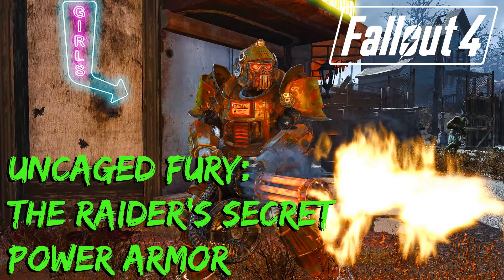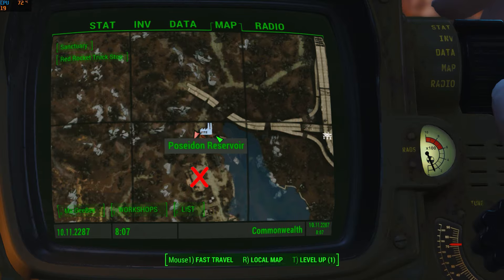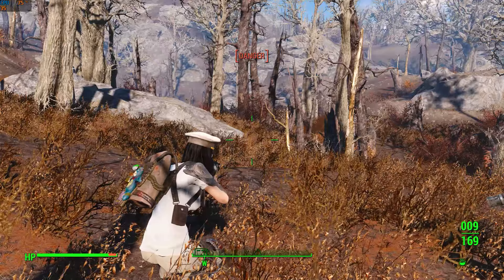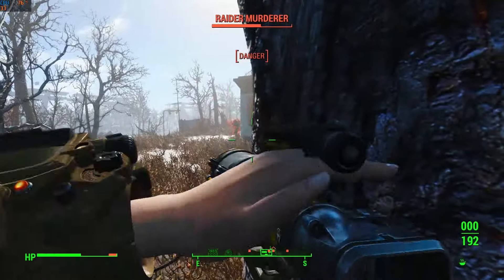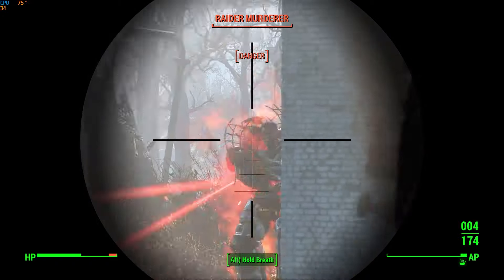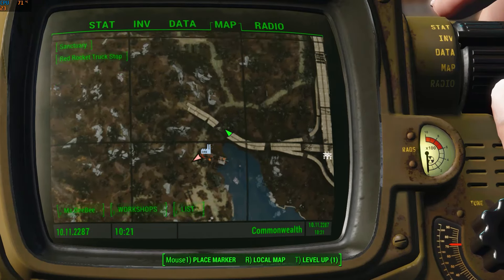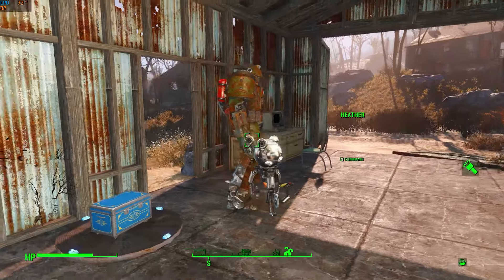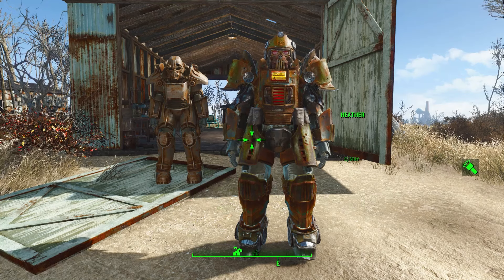On the Hunt for the Cagebreaker Power Armor in Fallout 4 A Storywealth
Yes, I'm using Fallout 4 mods, an entire collection in fact! Check out "A Storywealth" on NexusMods. This video showcases the unique Cagebreaker Power Armor that the raiders have gotten a hold of.